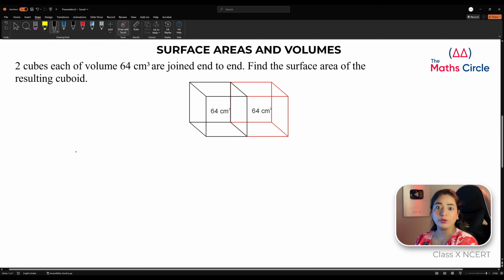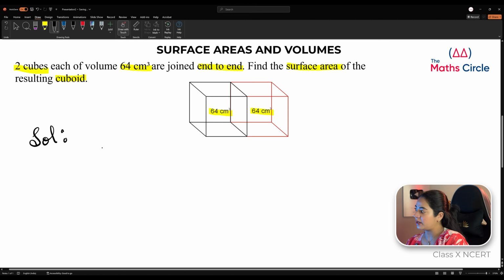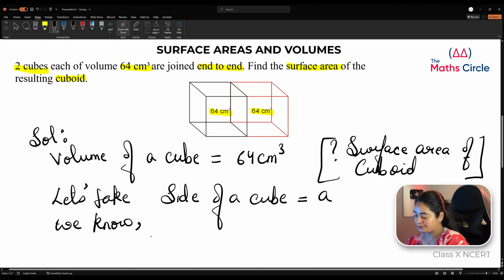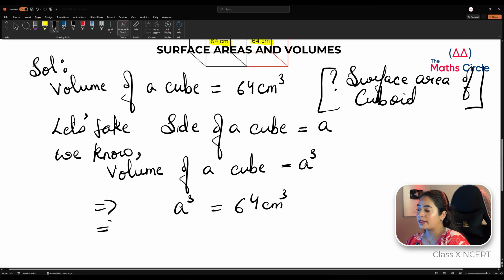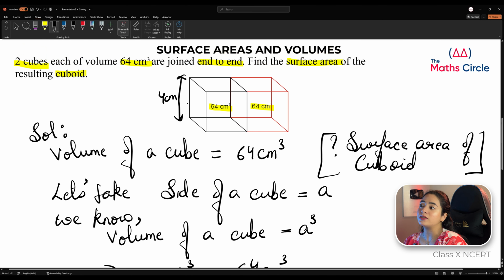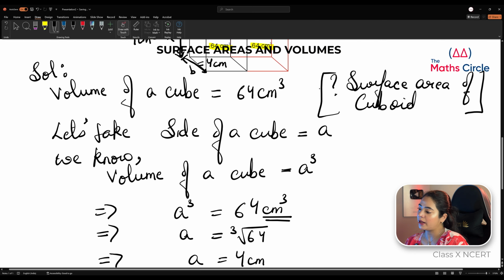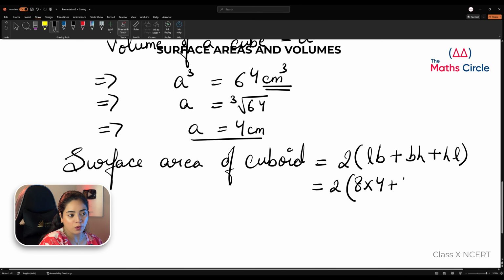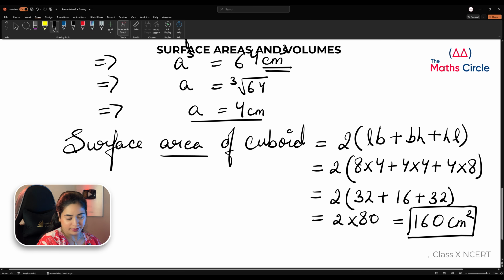Surface Area of Cuboid Formed by Joining 2 Cubes | Surface Areas and Volumes Class 9/10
In this video, we solve an interesting question: “Two cubes each of volume 64 cm³ are joined end to end. Find the surface area of the resulting cuboid.”
👉 Perfect for Class 9 & Class 10 students learning Surface Areas and Volumes.
👉 Must-watch if you’re preparing for CBSE, ICSE, or State Board exams.